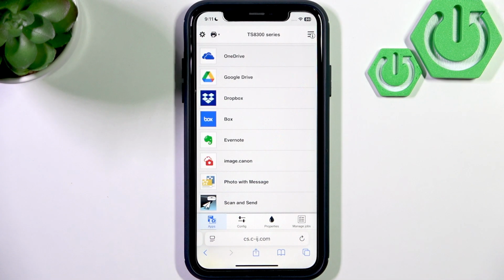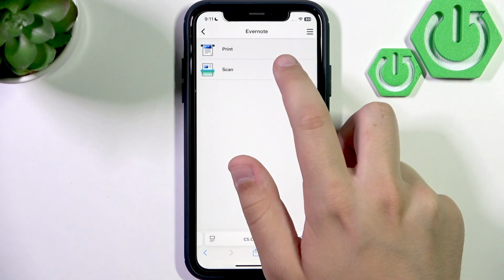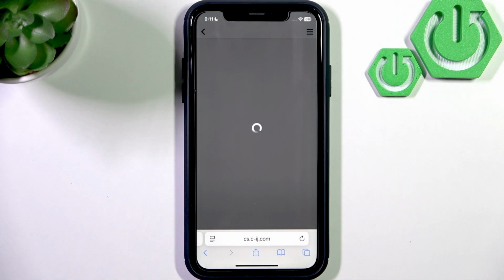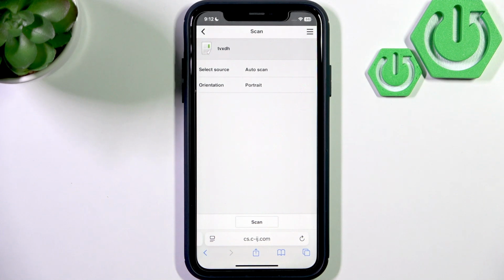CANON TS8351a – How to Scan Directly to Evernote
If you want to scan documents or photos directly from your CANON TS8351a printer to Evernote, this video will show you the step-by-step process. Learn how to use the CANON cloud printing center to connect your Evernote account, select the right notebook, set scan options like orientation and file type, and send your scans straight to Evernote for easy organization and access. This method is perfect for anyone looking to digitize paperwork, save notes, or keep important files in one place using their CANON TS8351a and Evernote.

How to scan to Evernote using CANON TS8351a?
How to connect CANON TS8351a with Evernote for scanning?
Where to find scan to Evernote settings on CANON TS8351a?

0:00 Introduction
0:05 Open CANON Cloud Printing Center
0:15 Connect Evernote to CANON TS8351a
0:28 Select Evernote and Start Scan
0:40 Choose Notebook and Name Note
1:03 Adjust Scan Settings (Orientation, File Type)
1:12 Start Scanning to Evernote
1:17 Summary and Outro